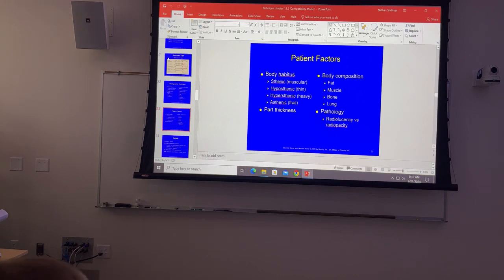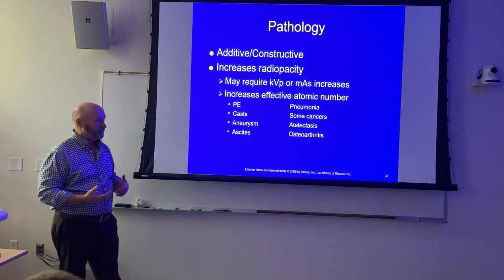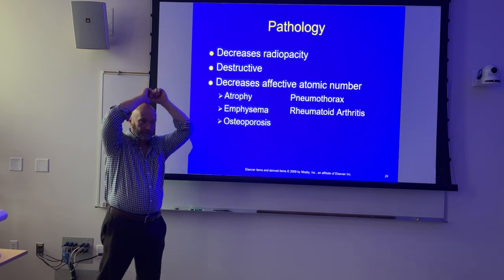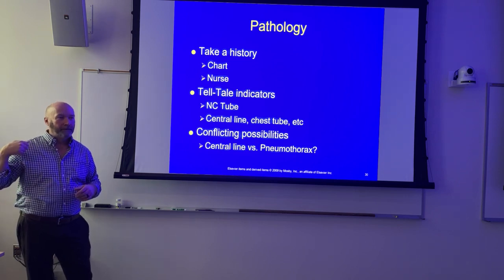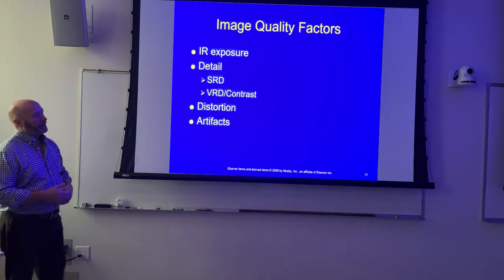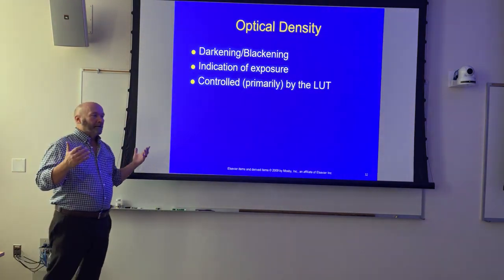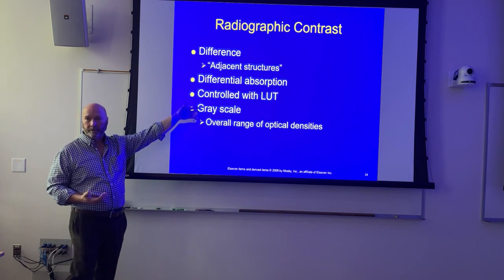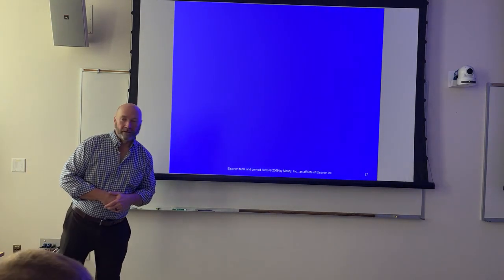Radiology- Freshman Image Creation- Bushong chapter 15 2024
Density types, Pathology, Image quality factors

I apologize for the camera tilt. It looked straight when I hit record.

Lecture from Stewart Bushong's 12th edition Radiologic Science for Technologists